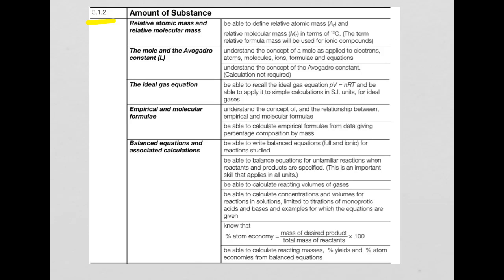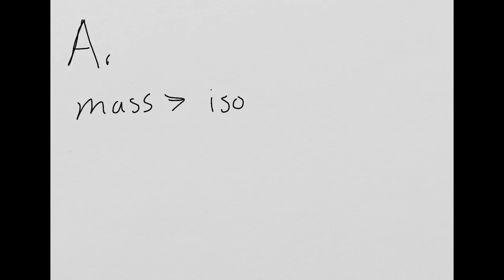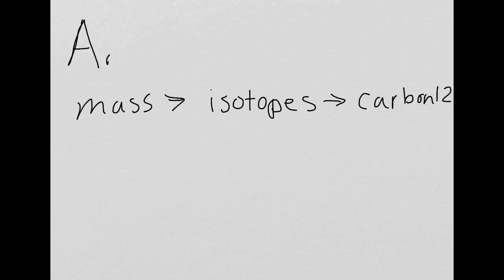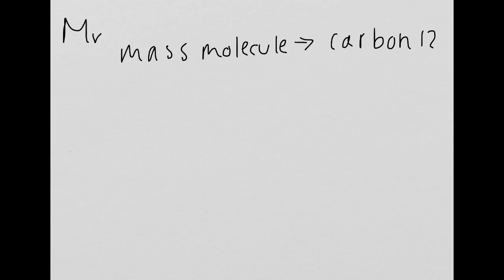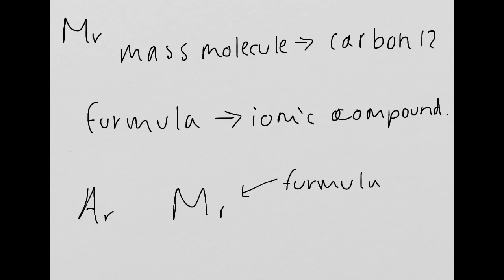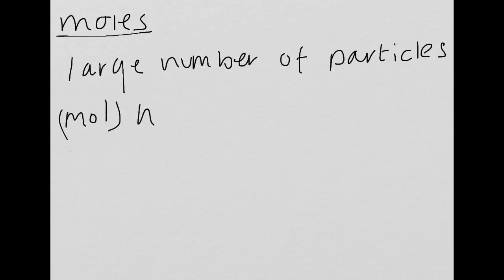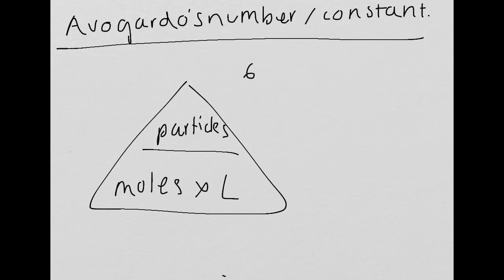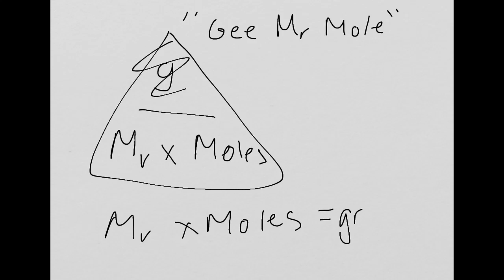Amount of substance 3.1.2 As level chemistry moles and avog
This is the first movie for amount of substance part of Module 1 for AQA as chemistry,
Goes into relative atomic and molecular mass, moles and avogardo's constant.